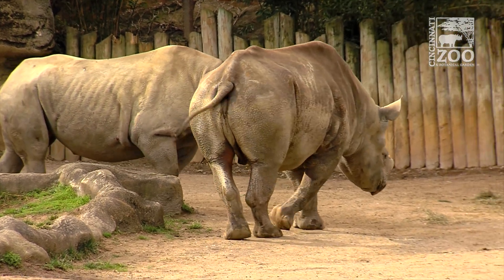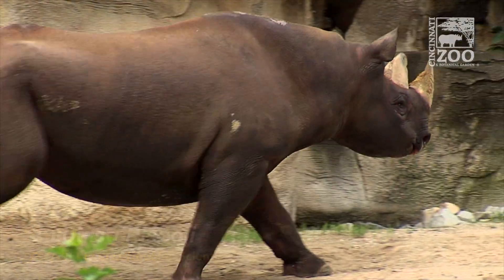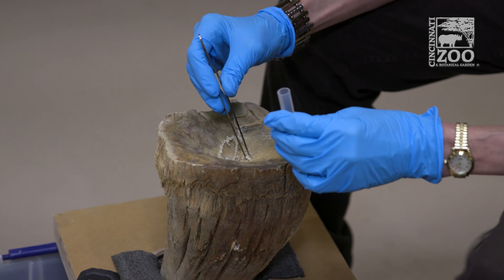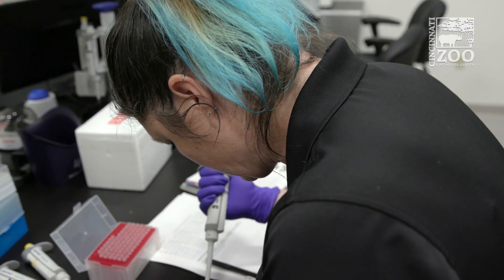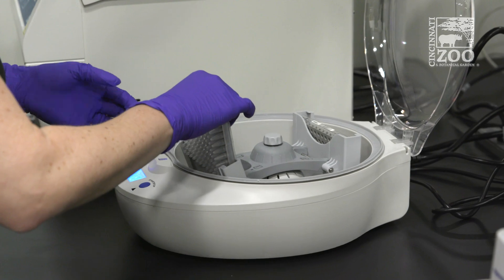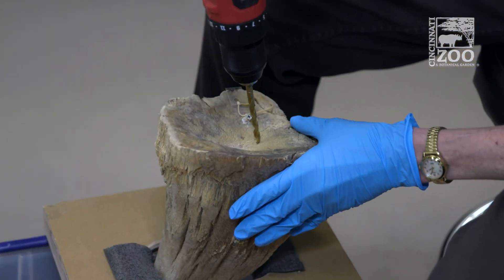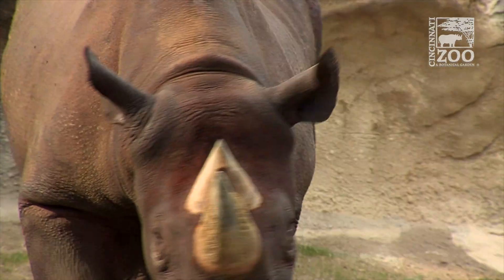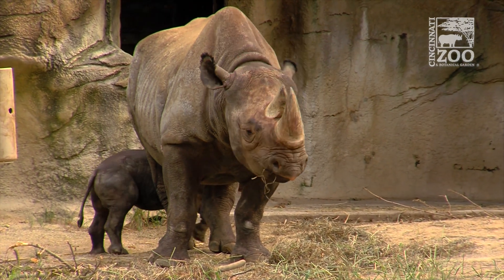Cincinnati Zoo Partners with Cincinnati Museum Center to Unlock Secrets Found in Rhino DNA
Scientists from Cincinnati Zoo & Botanical Garden’s Lindner Center for Conservation & Research of Endangered Wildlife (CREW) are working to develop a treatment for a potentially fatal rhino condition called iron overload disorder. One of the challenges they’ve faced is that iron levels are difficult to monitor but, with help from the Cincinnati Museum Center, they are working to determine if rhino horns hold the data they need.